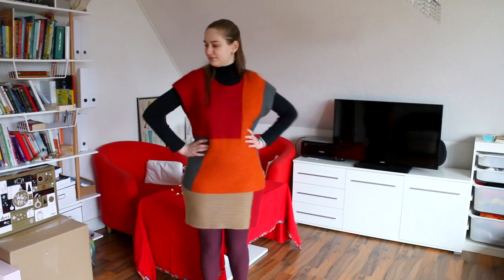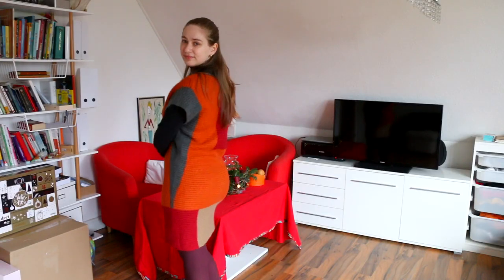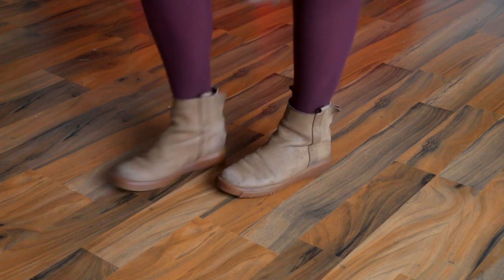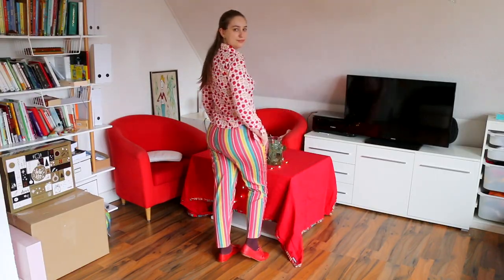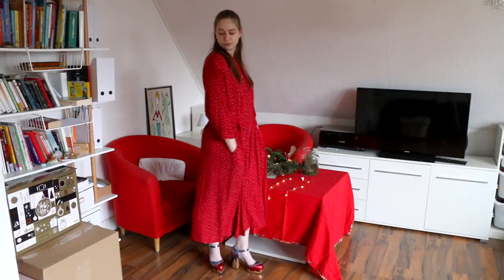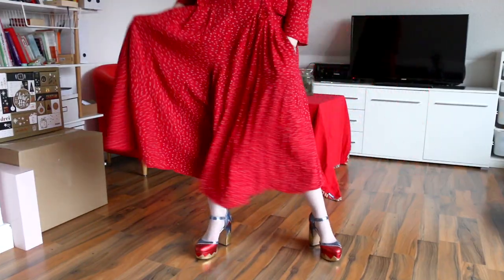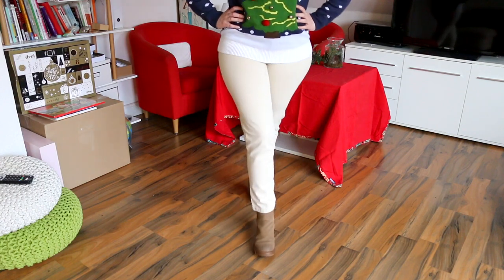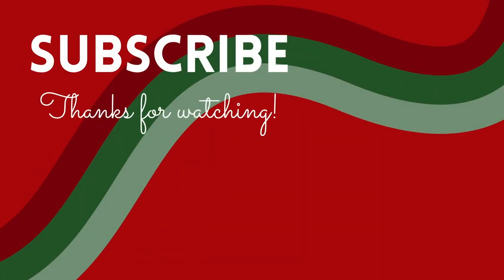5 outfits to wear this christmas! // holiday look book 2020 // vlogmas 2020 day 8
Today I'm sharing 5 outfits to wear this Christmas! These are some of my favorite looks to wear in the wintertime, whether I'm lounging at home, going out shopping, or at a dinner party. But since most of us will just be staying home this Christmas, I figured you could at least use this video as inspiration for a little photoshoot at home.

Peter

main lens
artsy lens
fancy mic

Upper West Side - Frook